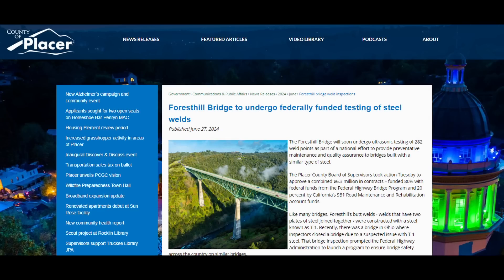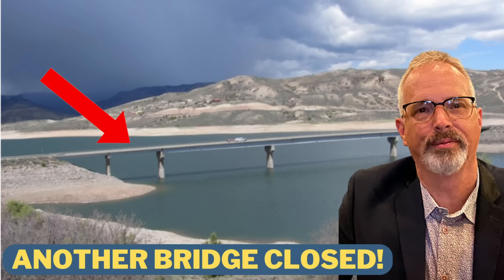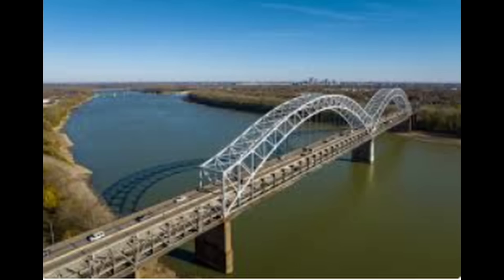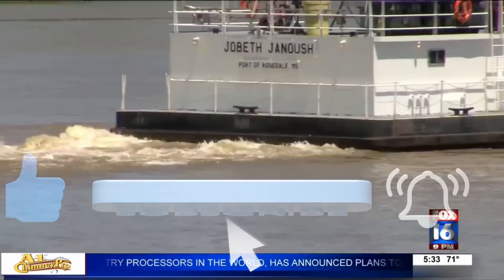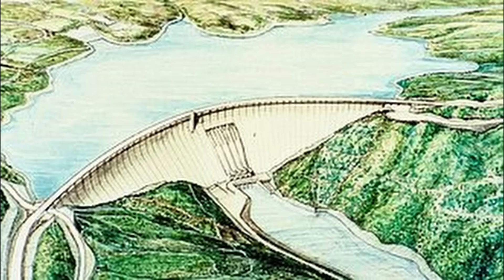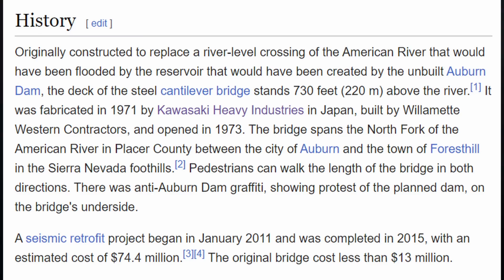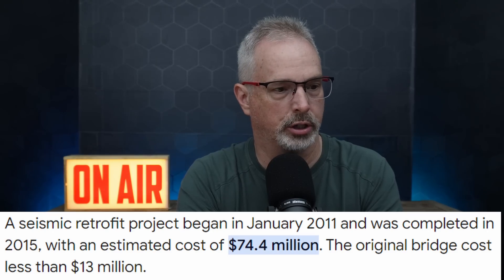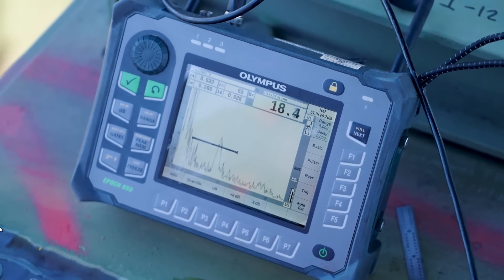Foresthill Bridge in California - Another T-1 Mess?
In this video, I discuss what what is being done to determine if there are any cracks in the welds for structural steel members for this very tall bridge in Auburn, California.  Due to FHWA requirements, many of these bridges are required to be inspected using highly intensive non-destructive test methods which will take approximately 6 to 9 months to complete at an estimated cost of $6.3 million.   I will also discuss the background on the issues with this type of bridge steel, including past issues.